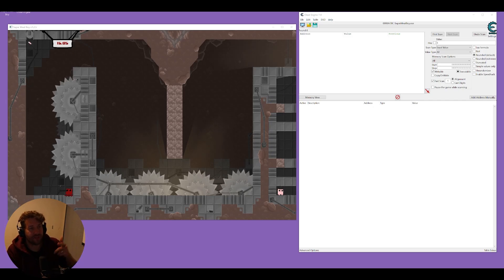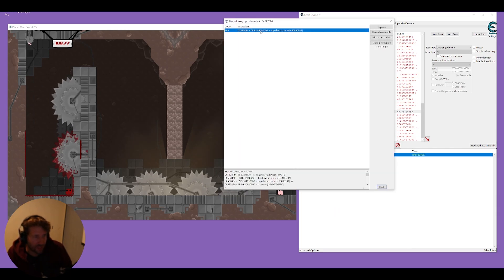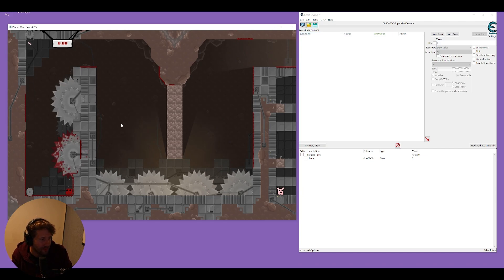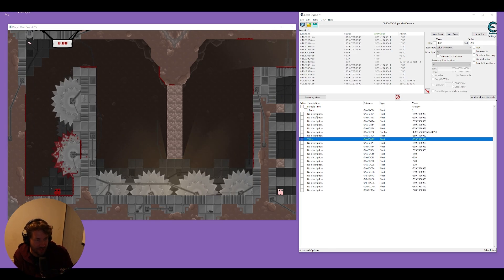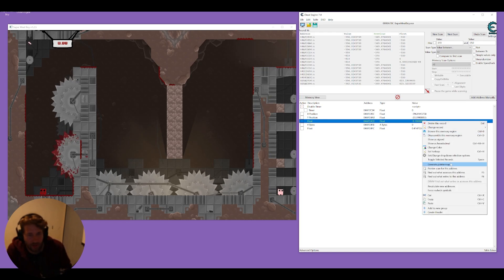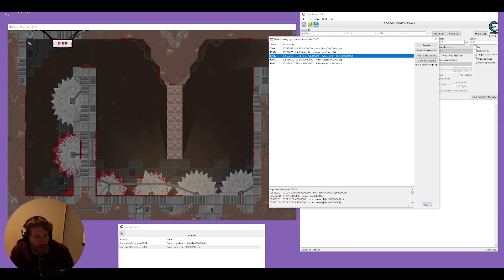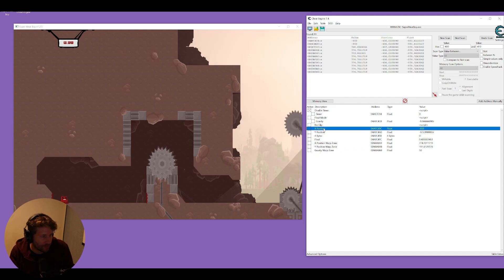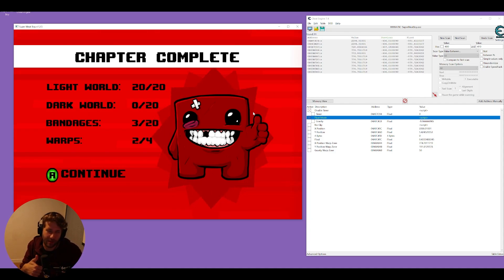Super Meat Boy Cheat Engine Tutorial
In this video, I show you just a few ways you can cheat in the popular platformer game Super Meat Boy. In this video, we will disable the timer so that every level is cleared with an A+, find and alter our X and Y position so we can warp around the map, and activate a float mode so we can freely move around the map.

00:00 Intro
00:16 Disabling the Timer
01:43 Making a script to toggle Timer
02:47 Finding the player's X position
04:33 Finding the player's Y position
05:26 Digging for potential other addresses
05:49 Float mode cheat
07:09 Setting hotkeys to control float mode
07:33 Finding the effects of other code
07:47 No Clip cheat (no floors or ceilings)
08:19 Using these cheats in warp zones
09:03 Teleporting around the map
10:01 Cheesing the boss level with cheats